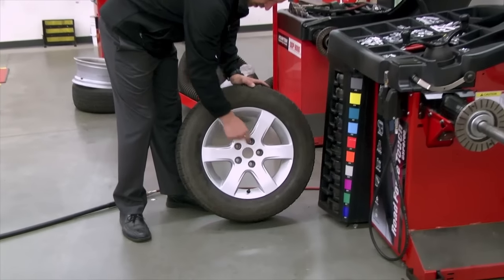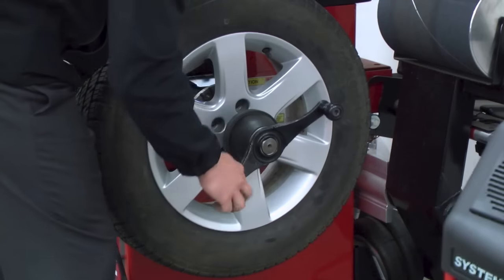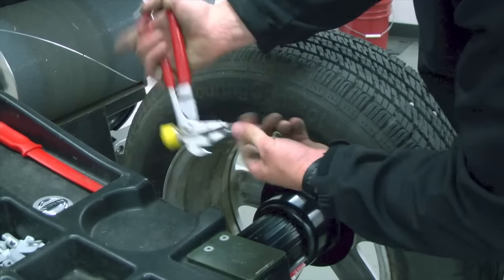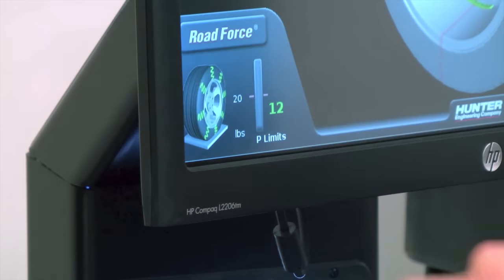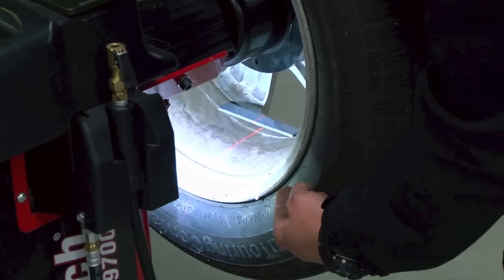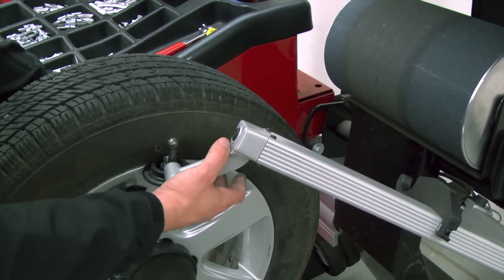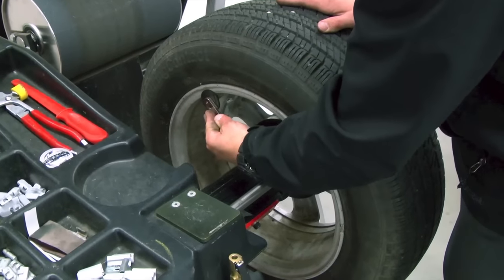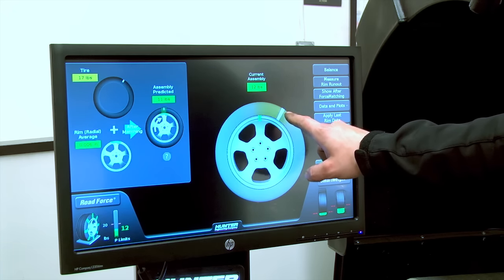SCC Automotive Training: Hunter GSP-9700 Wheel Balancer